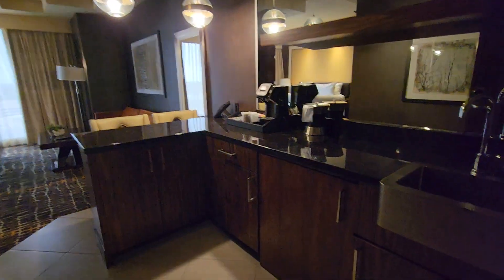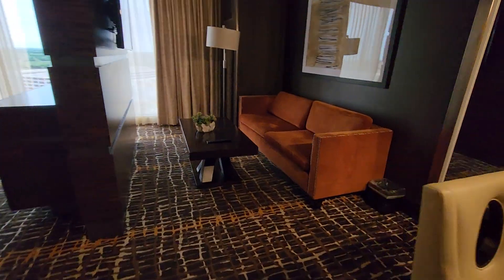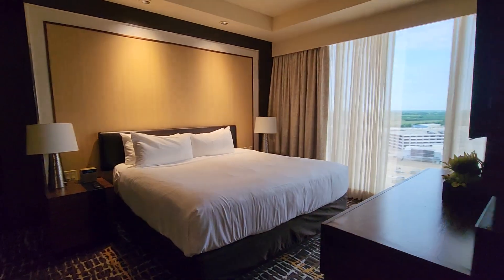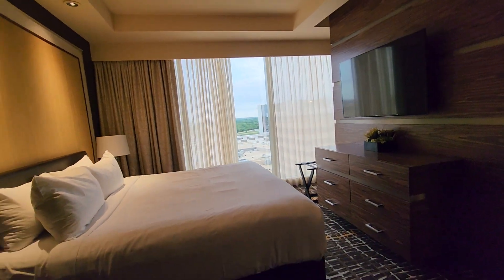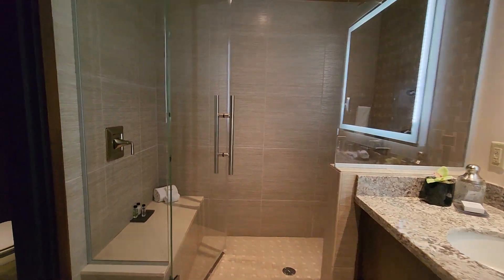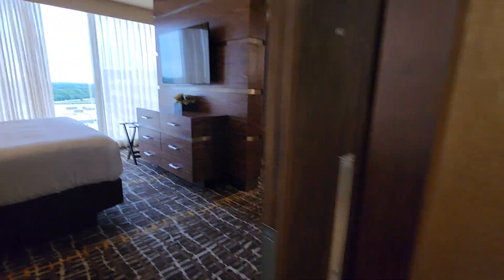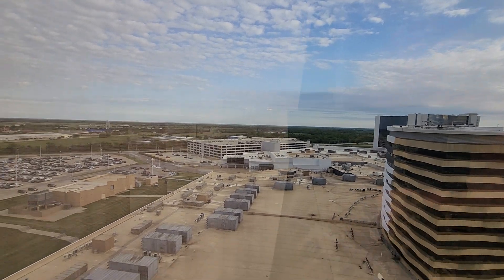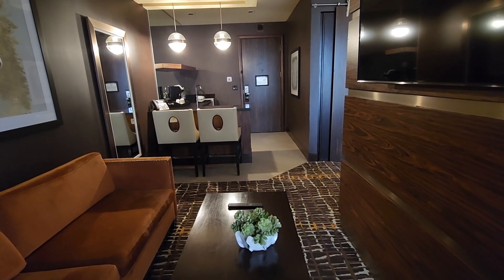Choctaw Casino Durant OK, Wind Suite Spa Tower King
Choctaw Casino Durant OK Wind Suite Spa Tower, King, wet bar, 2 TV's, spa shower with bench, door, rain shower and side sprayers for steaming.